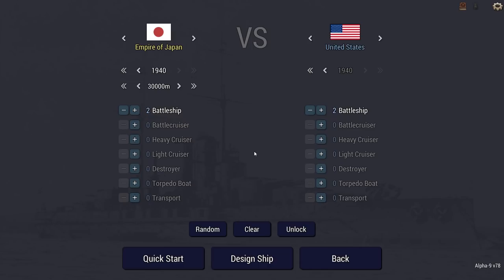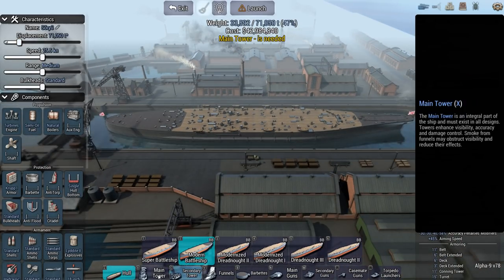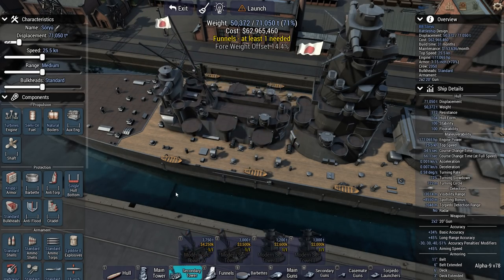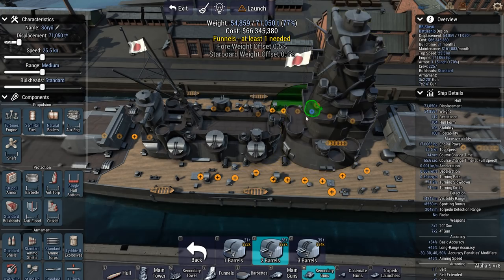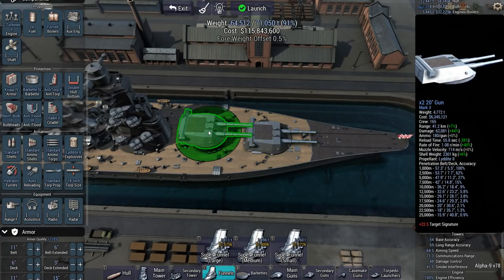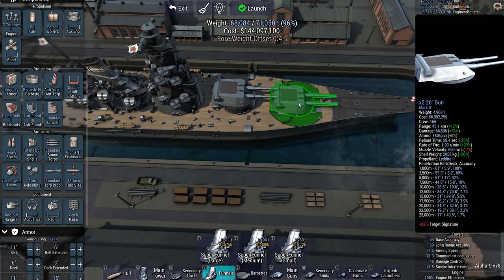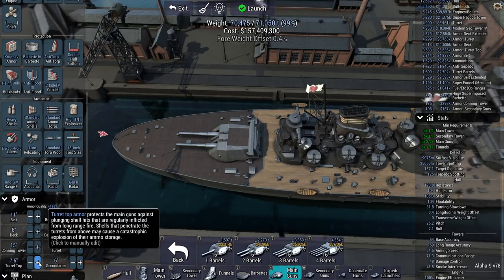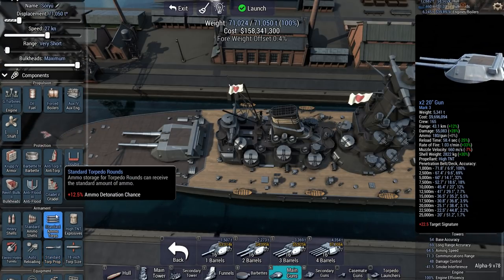Ultimate Admiral: Dreadnoughts - Shikishima Duel - A-150 Design (Alpha 9)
Now that we have the 20-inch guns I can have a try at creating the Shikishima. Let's duel the Americans.

0:00 Intro
0:30 Design
9:50 The duel begins
11:20 Apologies to all headphone users

Join the Naval Architects and get your scenario turned into a video

Colonel Brendryen
Colonel Westover

Major 4ange1us
Major Brown
Major LLC_LLB
Major Vikesh
Major Aura
Major Grindley
Major Zeeshan
Major Beerdrinker
Major Duck
Major Chung
Major Moleemann
Major Weber
Major DeLuce
Major JFHeasy
Major Doney

Captain KG
Captain Maverick
Captain Karuppiah
Captain Christensen
Captain Dave
Captain Moore
Captain Martinez
Captain Braugh
Captain Timon
Captain Fuentes

Cheers,
Stealth